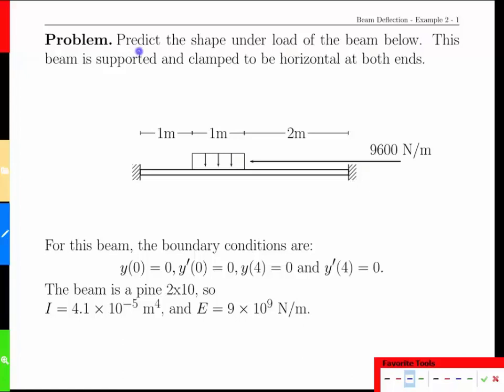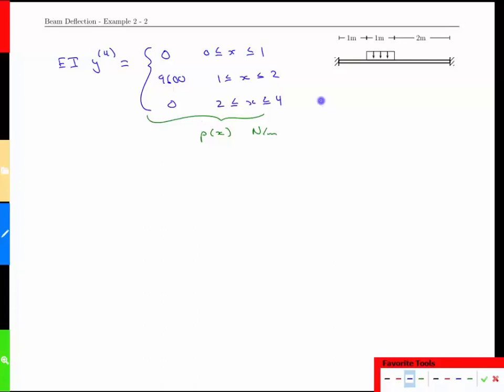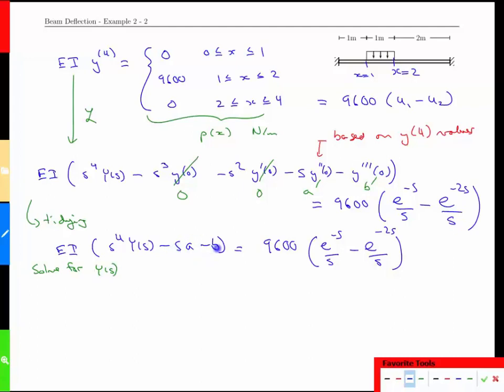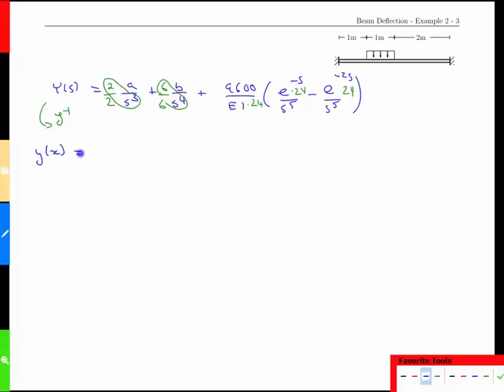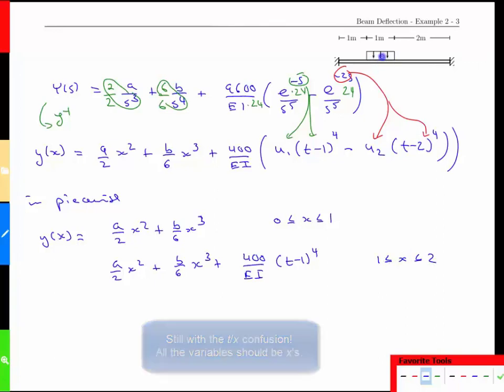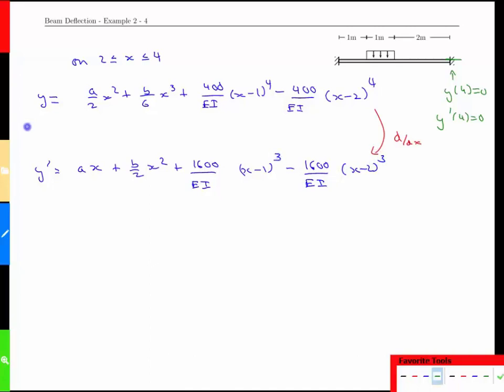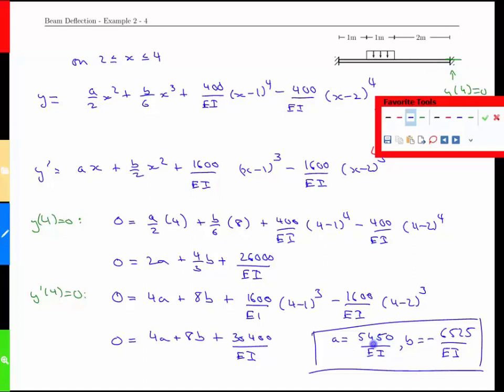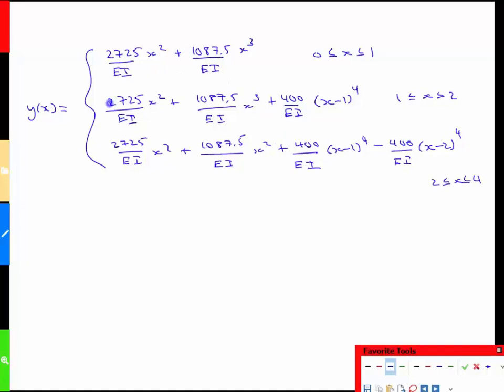Week08 06 Beam Deflection Example 2 V2